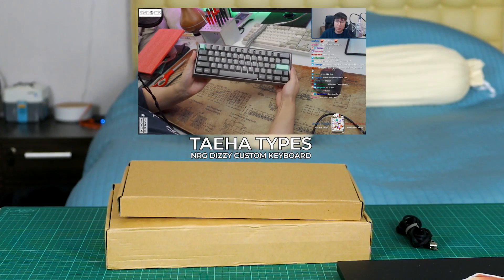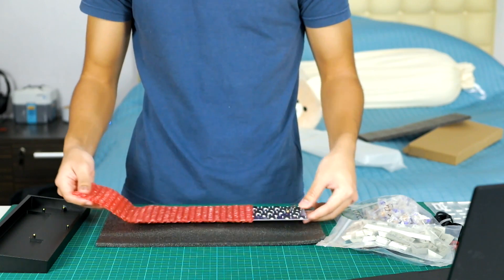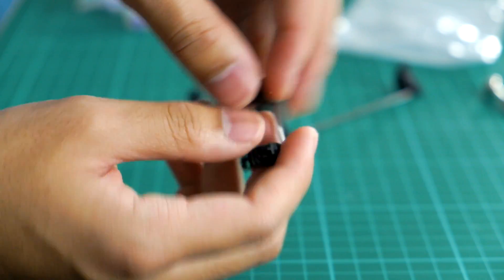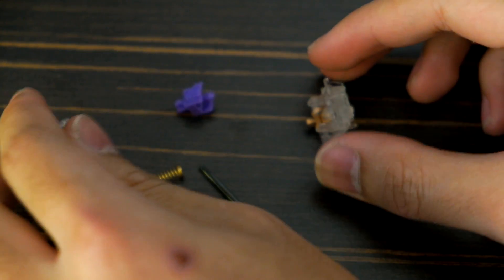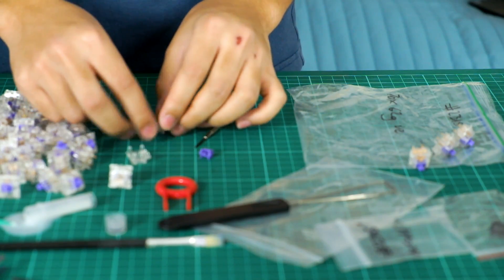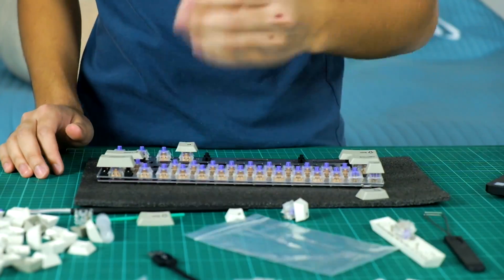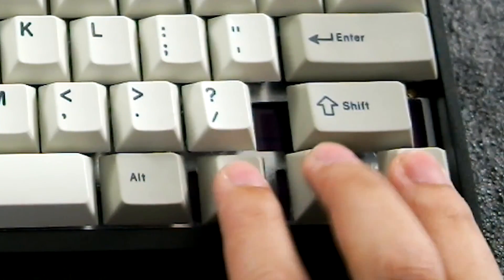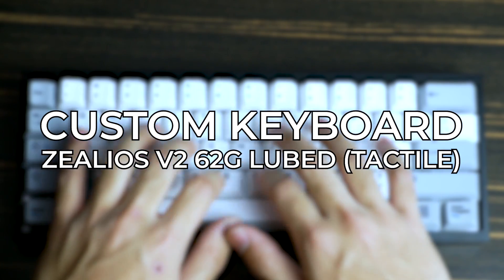Today I Learned How to Build A Custom Mechanical Keyboard!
⌜ Links ⌟

⌜ Keyboard Parts⌟

⌜ Music/Songs⌟

Jazz Mango - Joey Pecoraro
9 AM - Animal Crossing OST
Jubilife City - Pokemon Pearl OST
Smash Tour - Map - Smash Ultimate OST
5 PM - Animal Crossing OST
Karin Kazuki - SFV OST